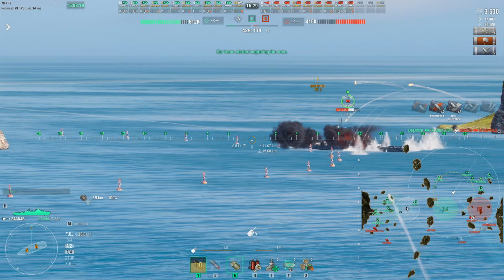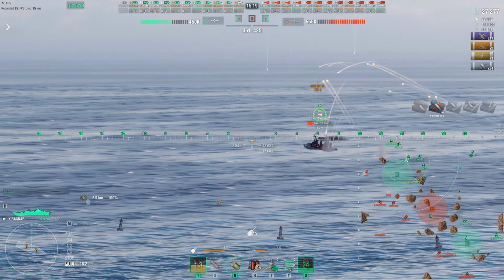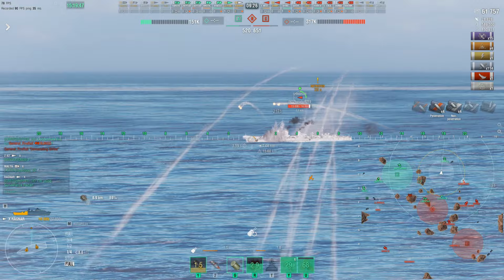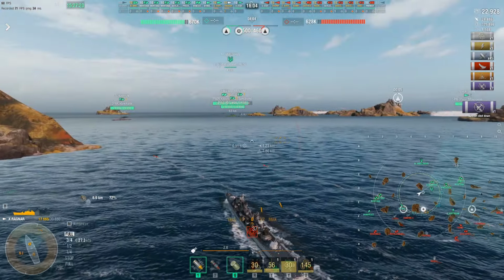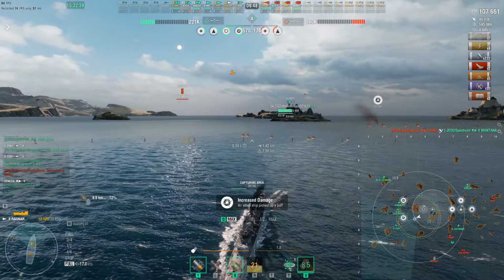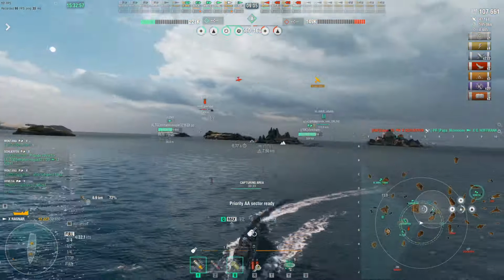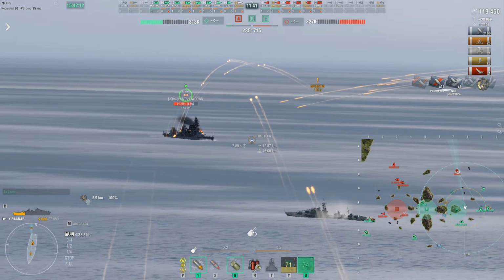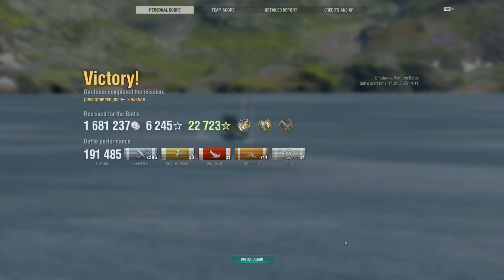USS Hull spotted vs Ragnar Full gun build 1.6 sec reloads!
Chapters

00:00 - Intro
00:05 - Game 1 blowout
04:26 - Game 2 USS Hull
15:30 - Game 3
26:02 - Game 4
38:03 - Ship commander Build